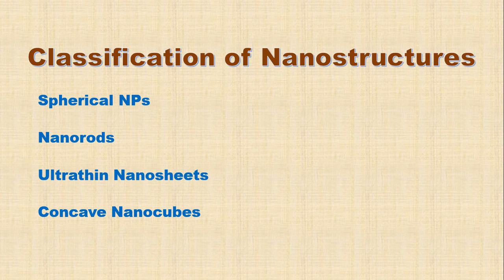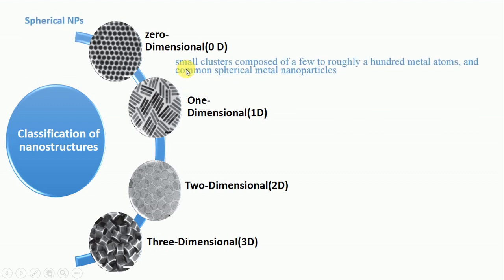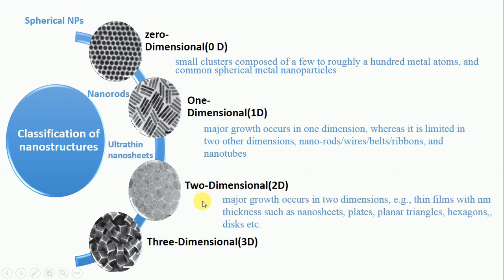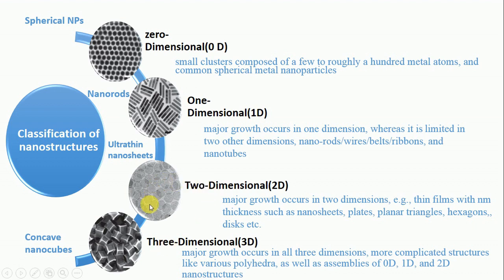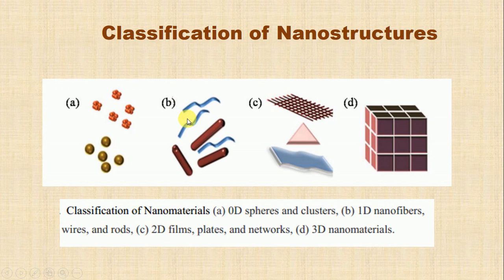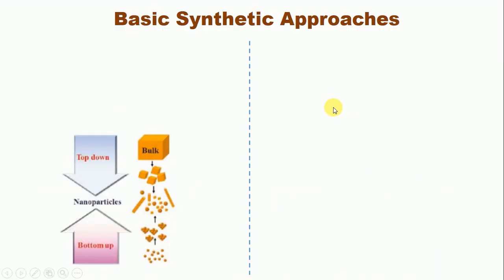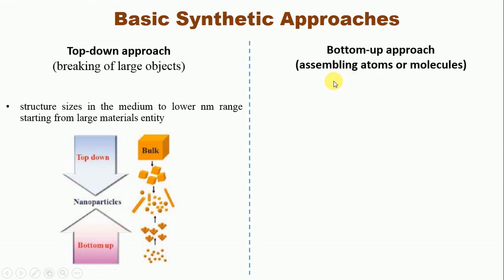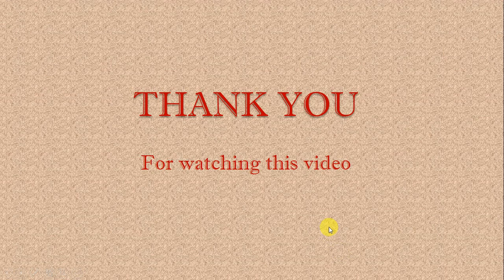Classification of Nanomaterials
Nanomaterials have different types; have been classified on the basis of size, shape and structure.